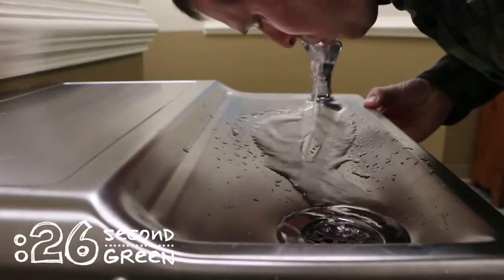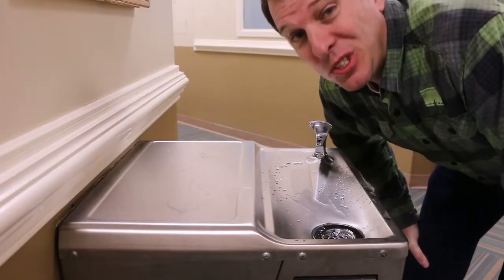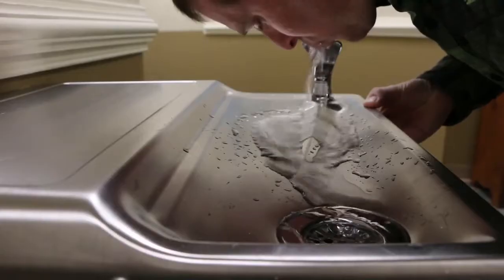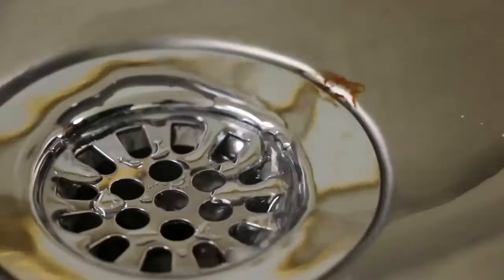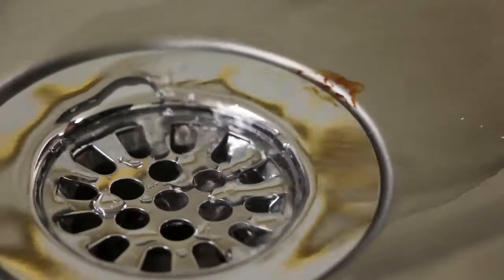How to Save Water at the Drinking Fountain | 26 Second Green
A little water conservation adds up. See how Tom uses a cool silicone cup at the water fountain to save water.